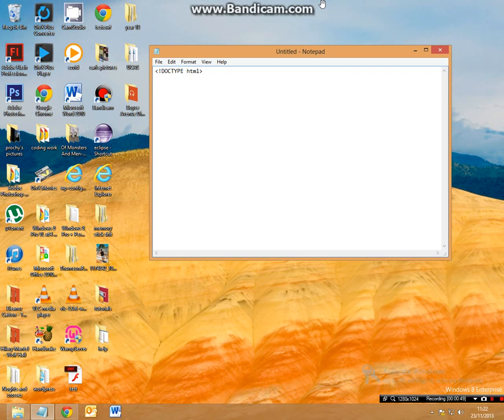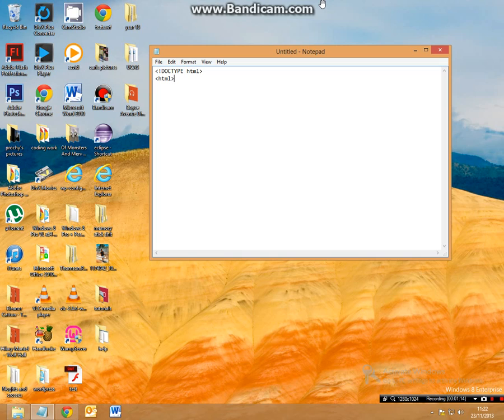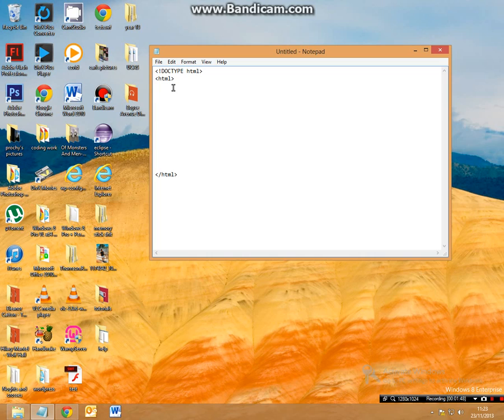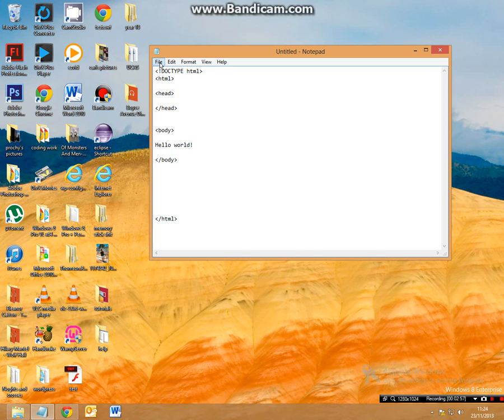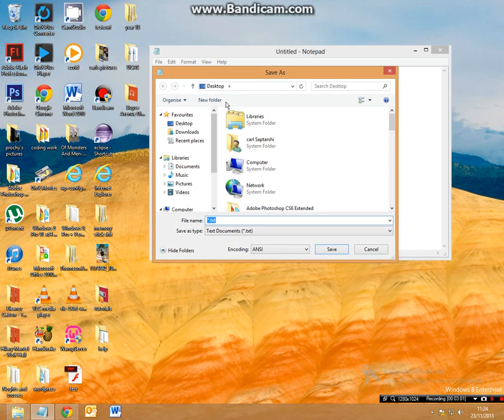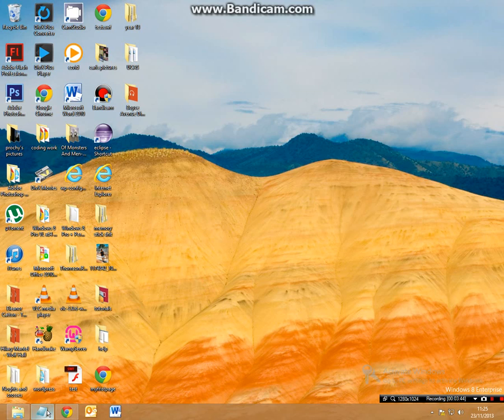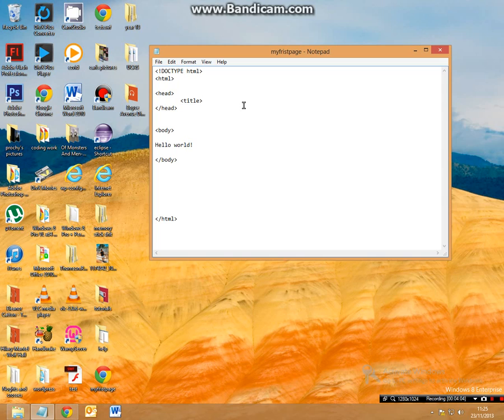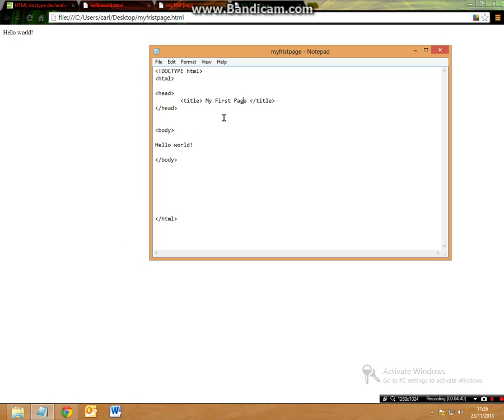Basics of HTML - Making a HTML document (part 1)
HTML for beginners shows how to initially create your HTML document and the use of it on a webpage